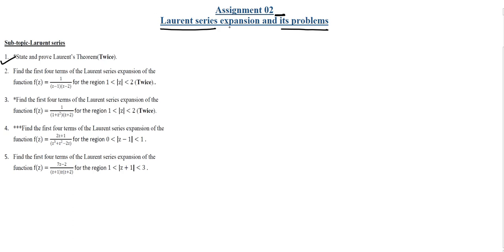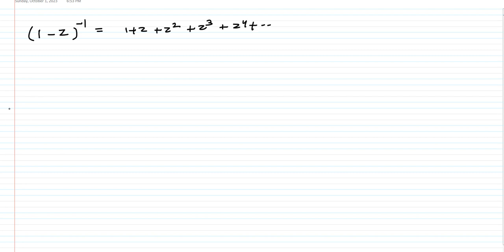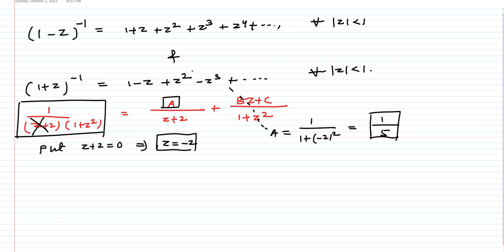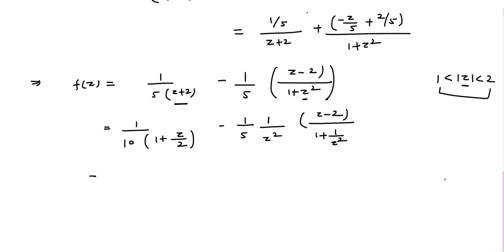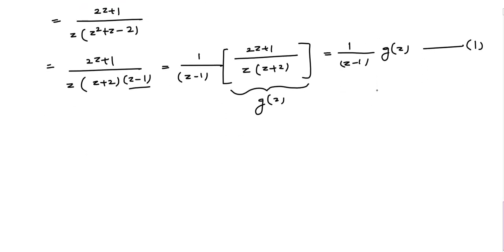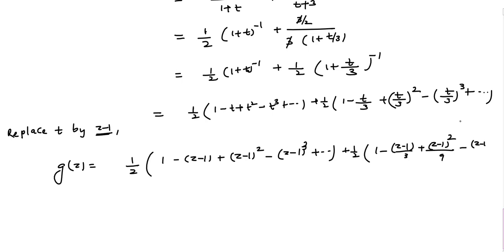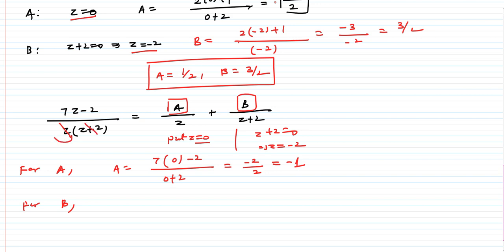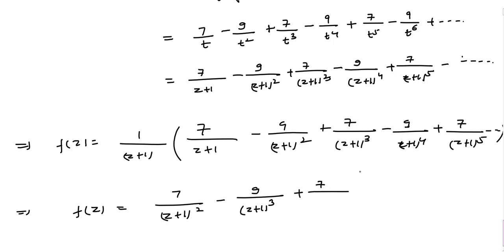Assignment 02|Laurent series expansion|Complex Analysis|Nagpur University|Aasan bhasa me|Pradeep Sir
* All the solutions are provided step-by-step.
* Laurent series is widely used to find the residue, in complex integration and for checking the convergence of series in the given domain.
*It is mostly asked in Gate/CSIR-NET/MH-SET/IIT-JAM/DU-Entrance/CU-SET/NBHM/other national examinations.
Please ask if you have any queries.